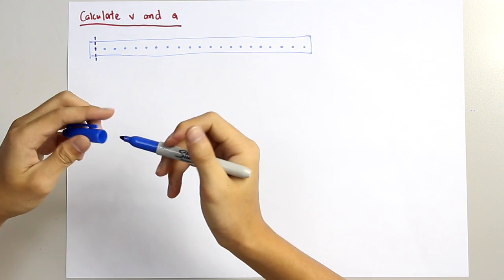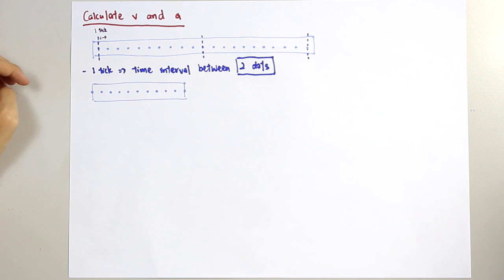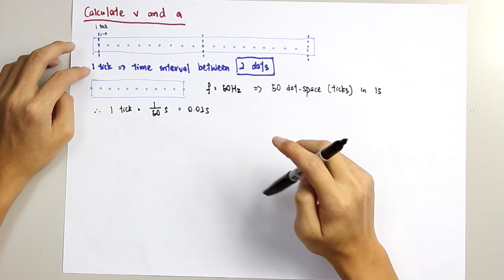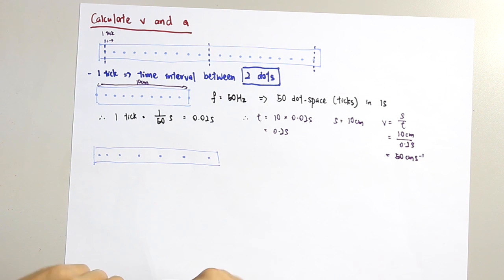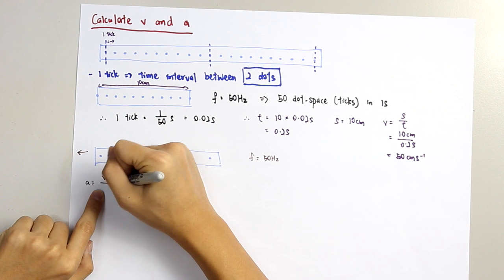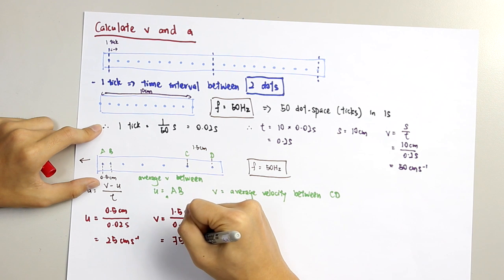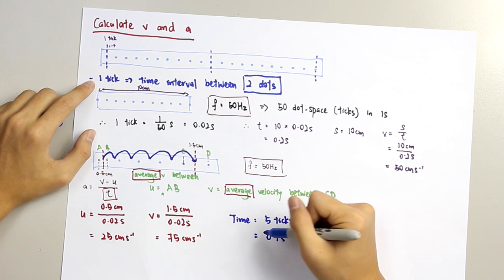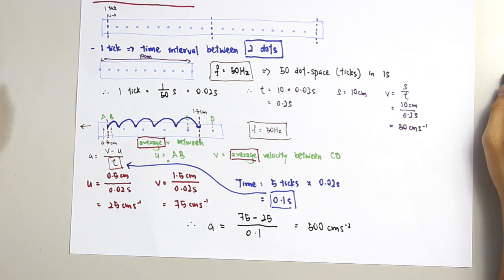Physics - Ticker Tape Calculations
TICKER TAPE CALCULATIONS might be hard but we are here to help! This video teaches you how to solve questions on the ticker tape topic. Learn how to calculate initial velocity, final velocity and acceleration from ticker tape and ticker timer.